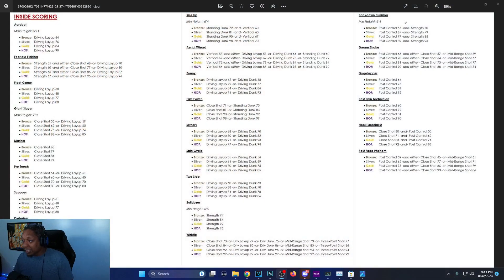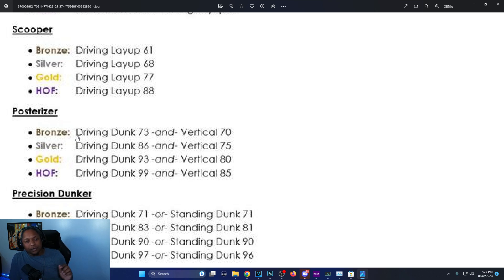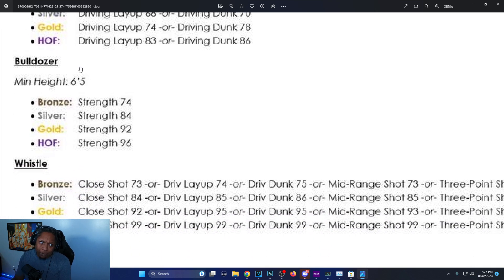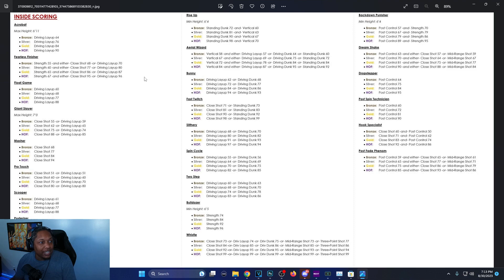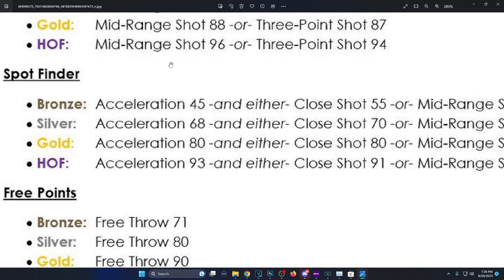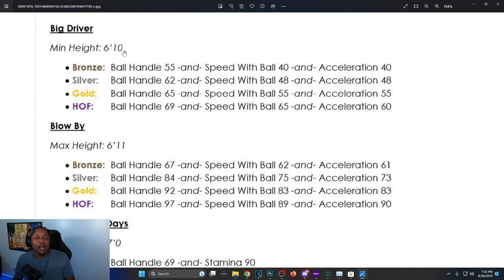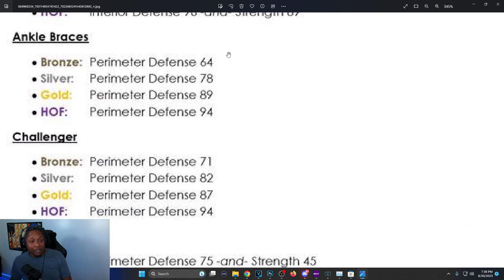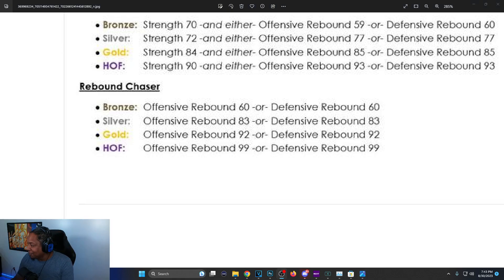ALL NBA 2K24 BADGE REQUIREMENTS FOR ALL 77 BADGES - Height and Attribute Requirements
This all the old and new badges on NBA 2k24 and I compare them to 2k23 to see the differences with them and if they went up or down for Hall of Fame.

Time Stamps
00:22 - Inside Scoring 00:22
16:17 - Perimeter  shooting
22:45 - Passing
25:51 - Ball Handling
29:47 - Defense